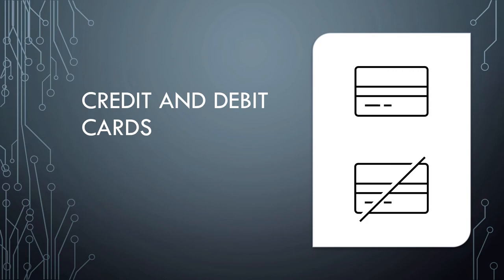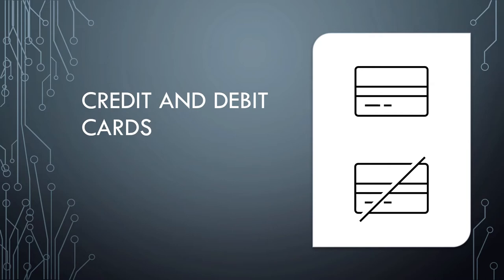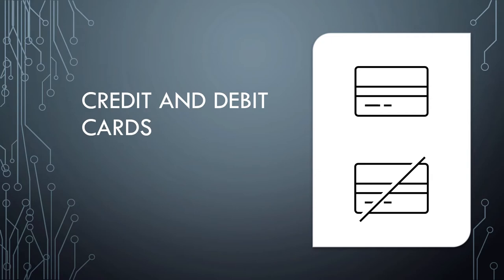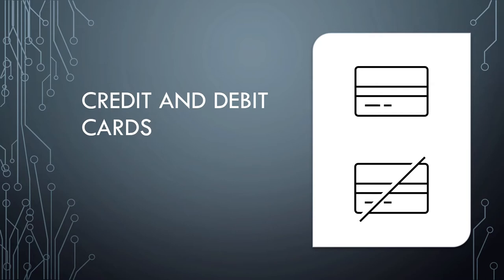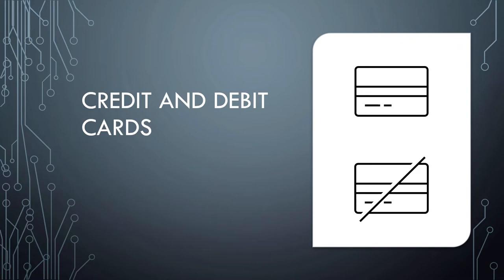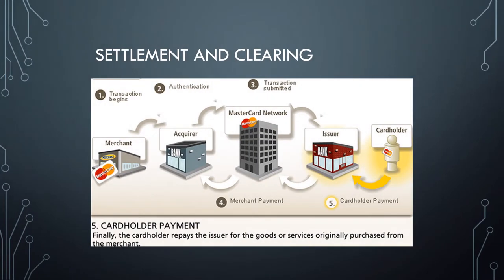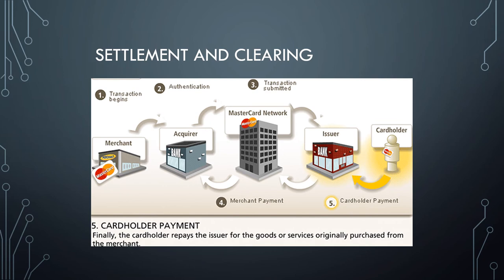Russia Swift Ban: Banking Payment Systems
Brief explanation of banking payment systems. Wondering how the ban on Russian banks using SWIFT would affect transactions? This is a short extract from a lecture explaining how modern payment systems work, including credit cards and inter-bank transactions.